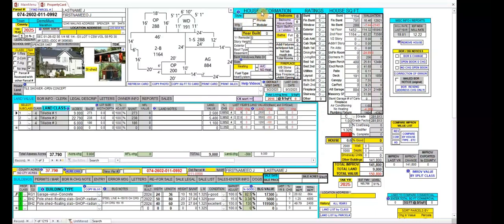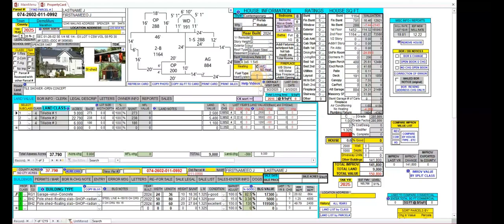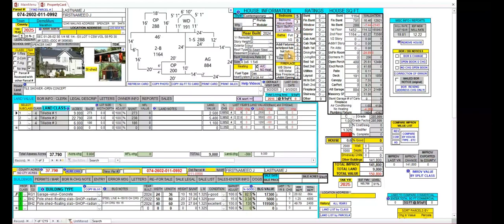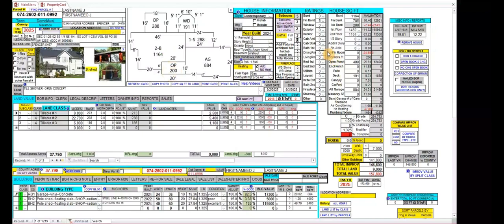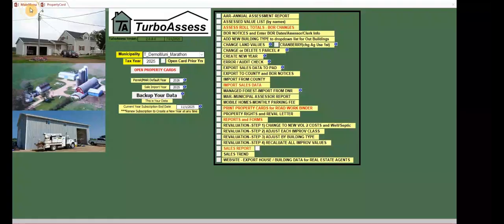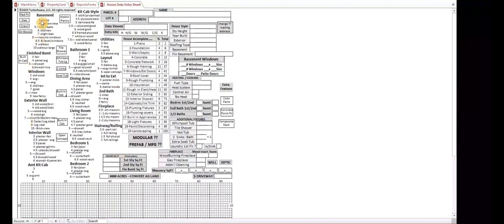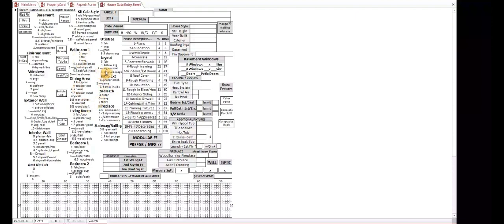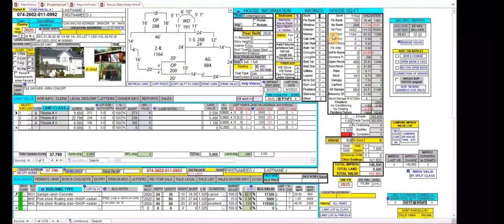Enter a New House - TurboAssess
This video shows you how to enter a new house in TurboAssess.

TurboAssess is a streamlined CAMA software built by tax assessors, for tax assessors, to make mass appraisal faster, more accurate, and easier to manage. It offers powerful tools for property analysis, reporting, and data handling, all supported directly by the developers.